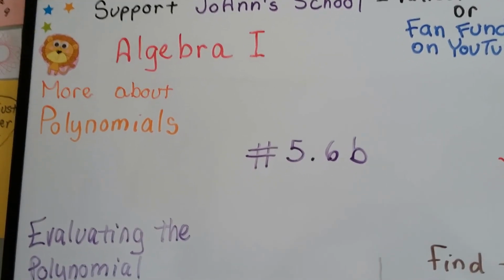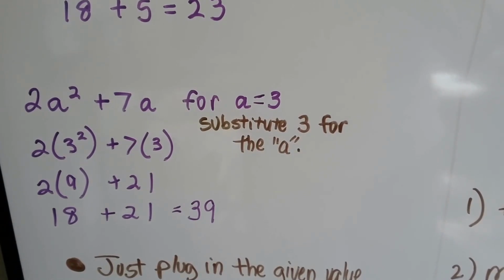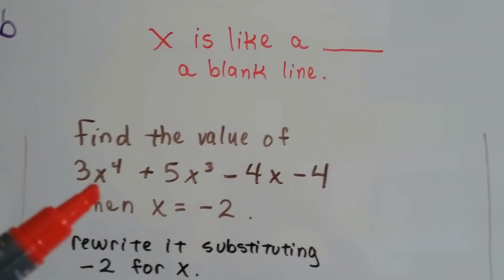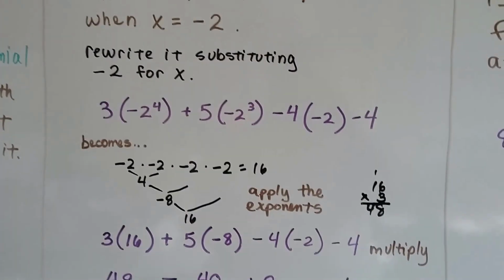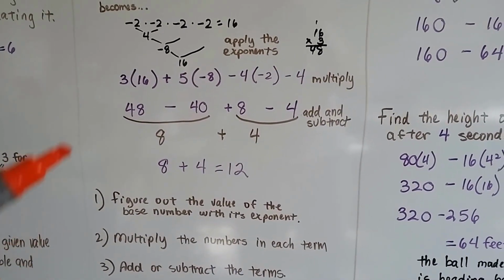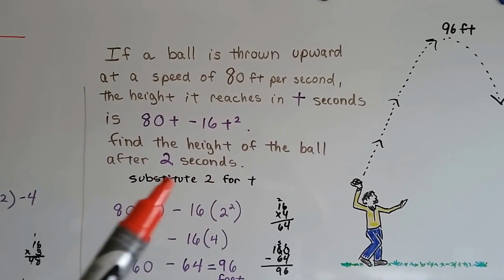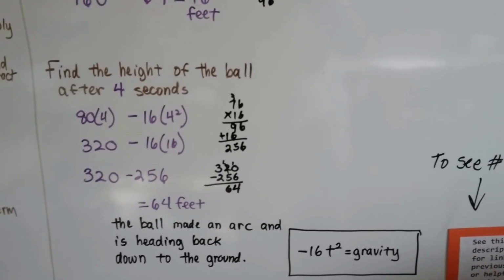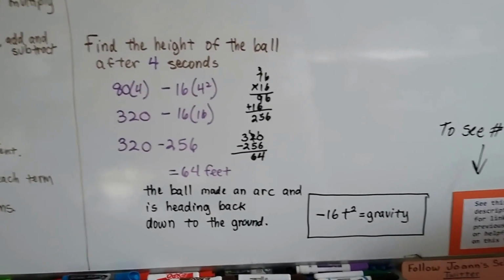Algebra I #5.6b, Polynomials - Evaluating a polynomial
An explanation of how to find the value of a polynomial by replacing the variable with a number, then calculating. Solve a gravity word problem with polynomials.   #5.6b